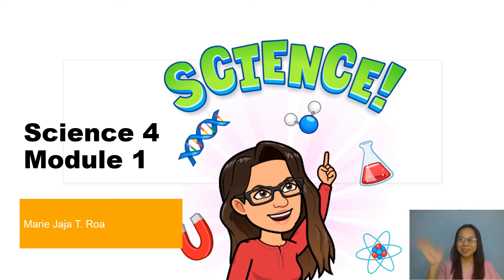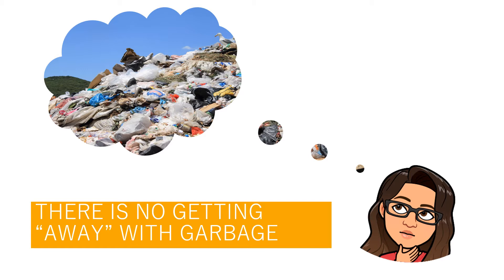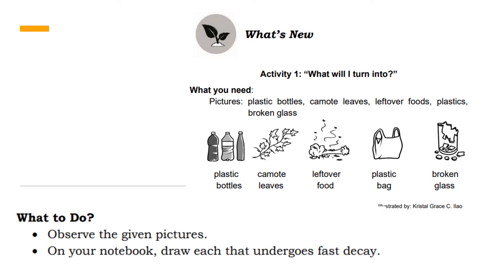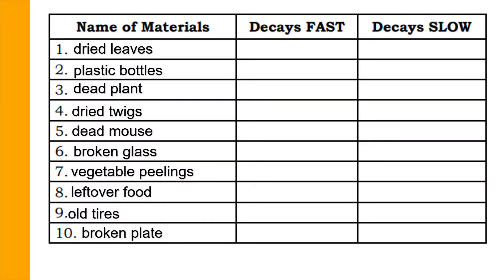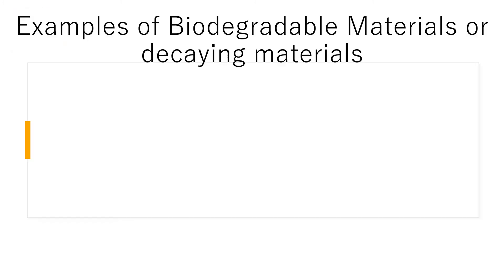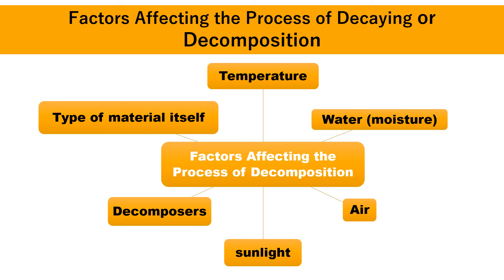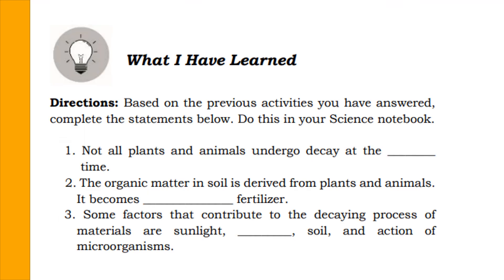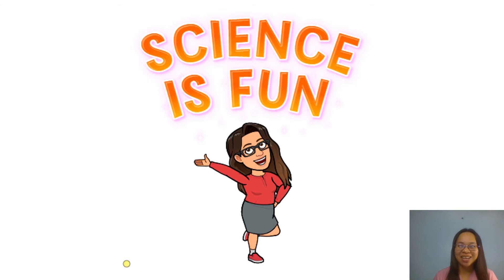Science 4 Q1 Module 1 Lesson 3 Materials that Undergo Decay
Science 4 Quarter 1 ADM Module 1 Lesson 3 Materials that Undergo Decay